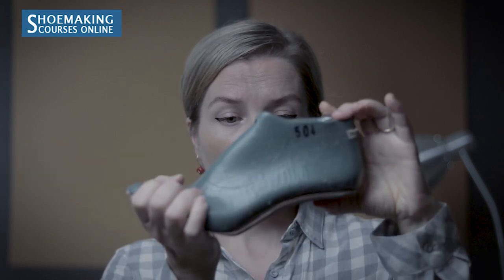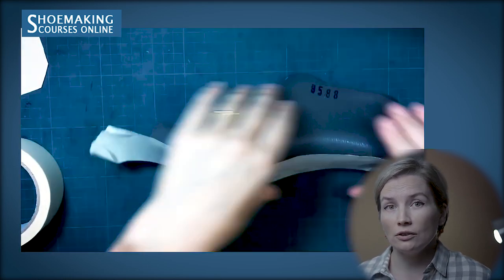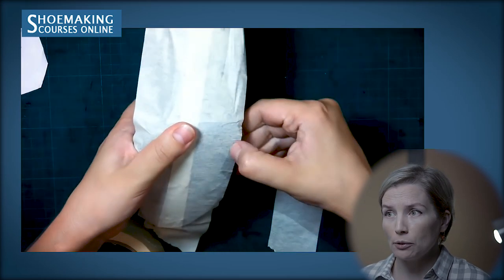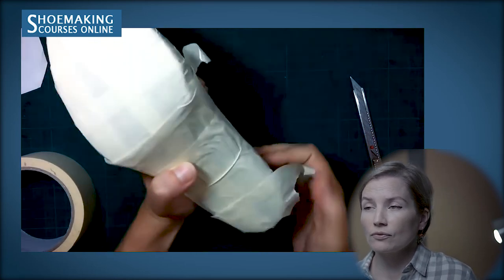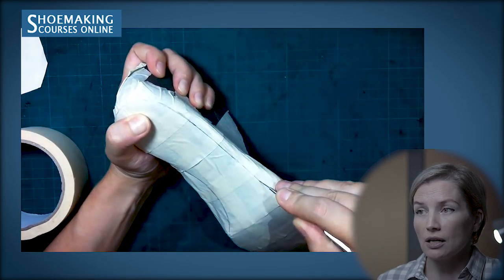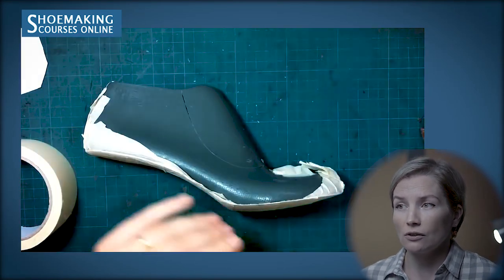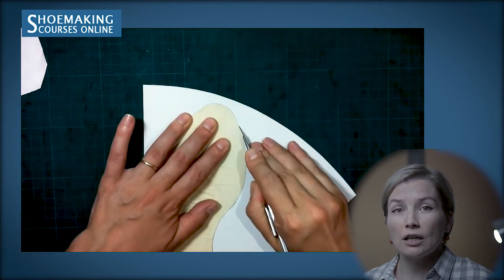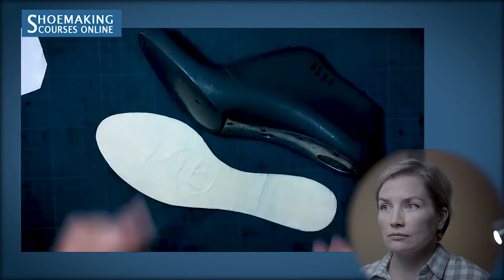Don't Buy Insoles! Pattern Guide [Shoemaking Tutorial]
The reason why you should avoid buying ready-made insoles is that insoles must fit perfectly the bottom’s shape of your shoe last. The ready-made insoles are made according to the exact shoe last that will not be similar 100% to the shoe last you work with even if they have the same heel height.

Don't Buy Insoles, Make Them Yourself!

In this shoemaking tutorial, I will show you the first steps in making correct insoles, Pattern Making Guide.

If you want to learn more, check my full post: "Shoe insole pattern guide and what you need to know in sandal making